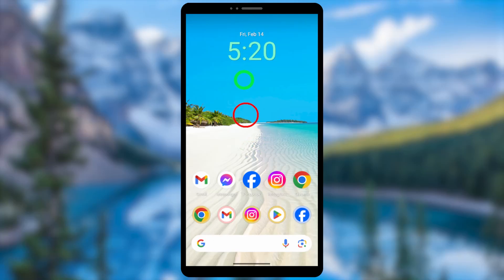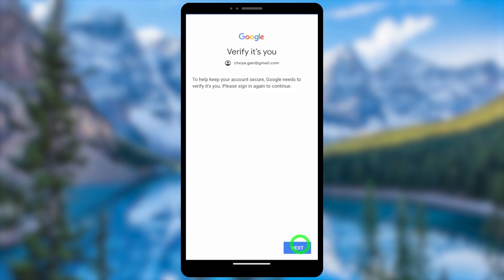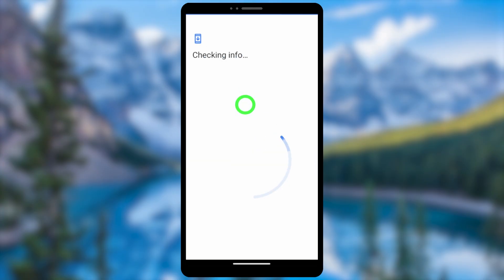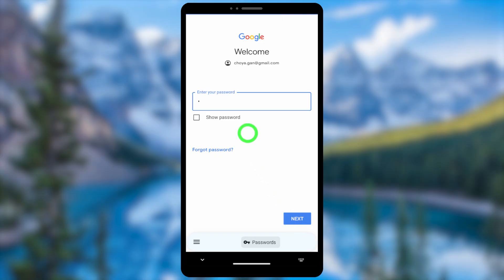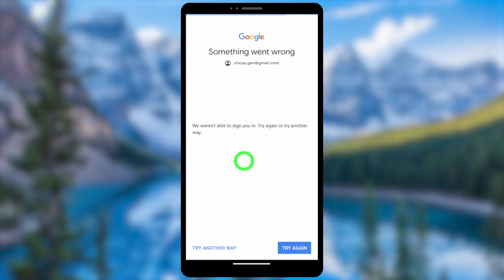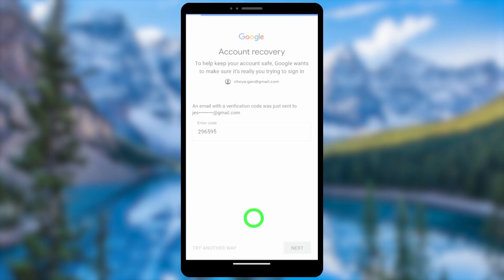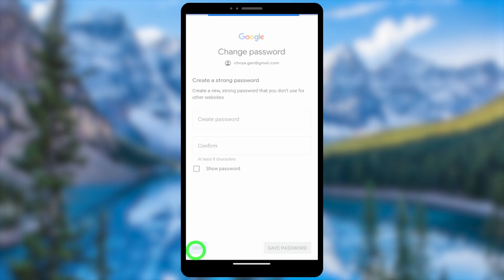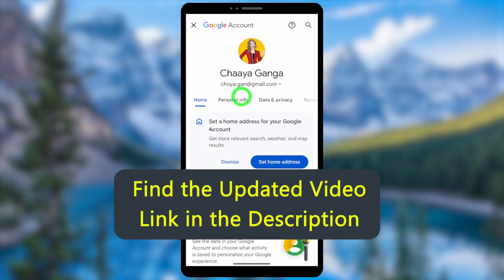How to Fix Verify it's you problem 💯solved ✅ Google Account action required Problem Fixed​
In this video, we'll show you how to solve verify that it's you gmail problem new update. Use this full guide to google couldn't verify this account belongs to you and follow these easy steps to gmail login problem verify that it's you So watch this updated tutorial explained by keshara. how to fix account action required account action required problem solve and another error can't sign you in google account on iphone and android for the latest OS versions. This methodes also works If you are using a PC laptop notebook, iPad desktop computer or any other mobile devices.

Related Links For more helpful video Guides:-

Chapters:-
00:00 how to remove account action required
01:04 verify that it's you gmail problem
01:50 Something went wrong and you need to sign in again gmail
02:40 Finish Signing in to continue Problem Fixed

Here are some Questions❓, That have been addressed in this tutorial
1). solve google play services account action required android
2). confirm that you're not a robot gmail i am not robot problem solve
3). google couldn't verify this account belongs to you
4). how to solve play store something went wrong problem